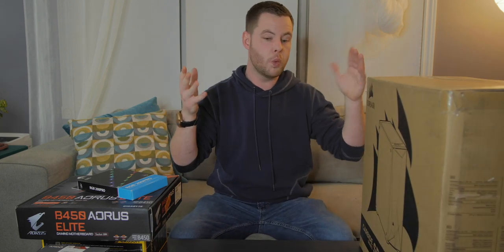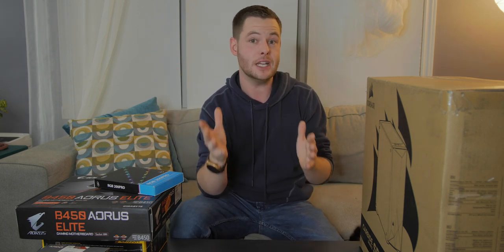Building an Amazing 4K Editing PC using ONLY Black Friday Sale Items on Amazon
It's a great time to build a PC! Whether it's your first build or you're upgrading an existing machine, pricing has never been better. All parts mentioned in this video were selected specifically to provide the best end results for Adobe Premiere and the Adobe CC Suite across various creative softwares. Want to check all the up to date pricing and availability?

Motherboard: Gigabyte Aorus Elite B450 ATX

Ram Kit(s) - ADATA XPG D10 2x8GB DDR4 3000MHz

Storage: ADATA XPG S11 Pro NVMe SSD

Power Supply: Corsair CX650M 650W Semi-Modular PSU

Case: Corsair Carbide Spec Delta RGB ATX Mid Tower

Exclusive offers for viewer!